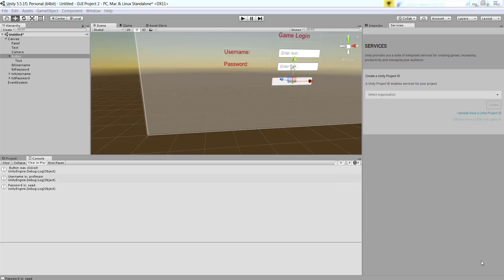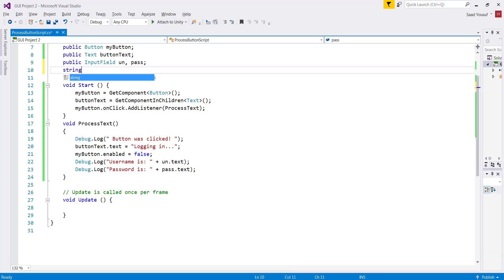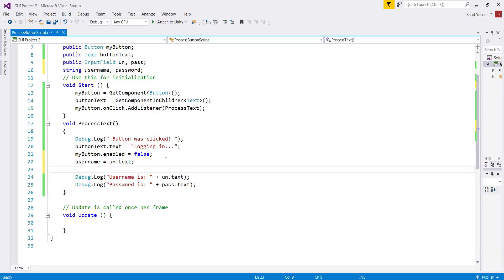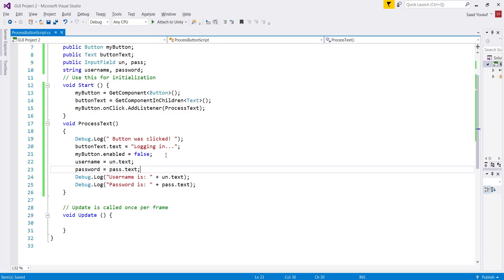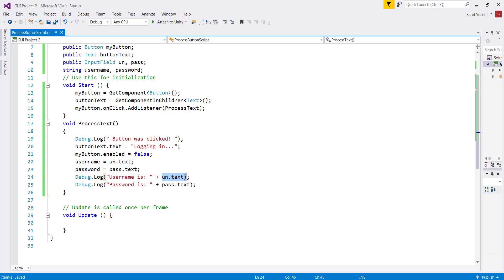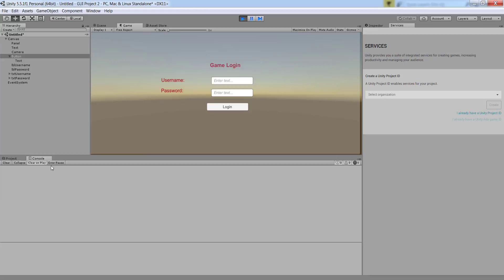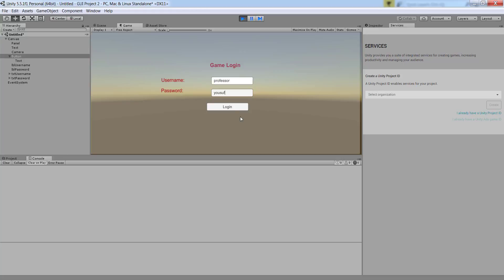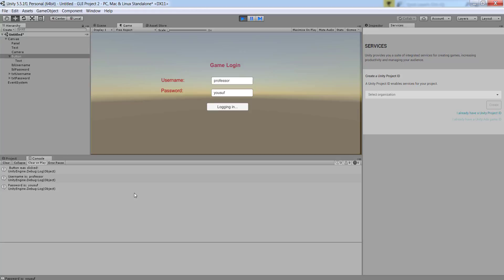Unity 5 - Game Development - Reading InputField in string objects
This tutorial teaches you how to read input field values in string objects and display the output.